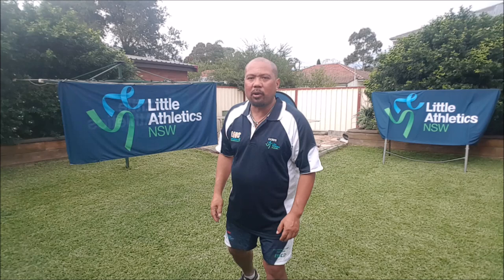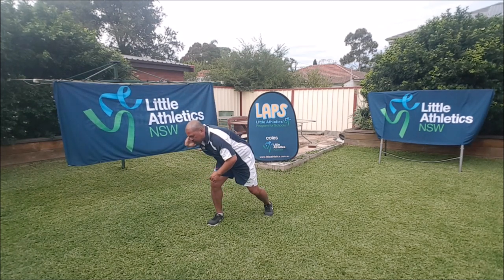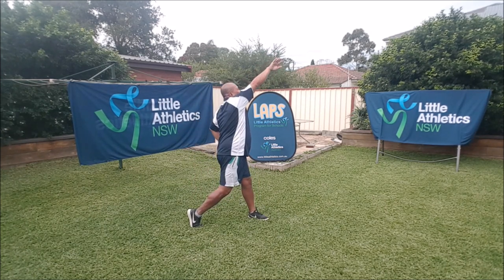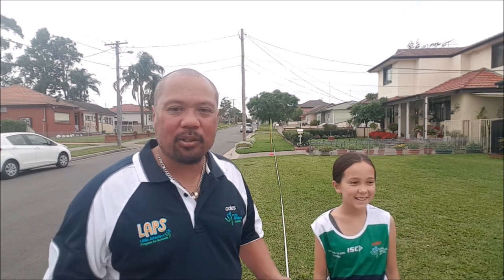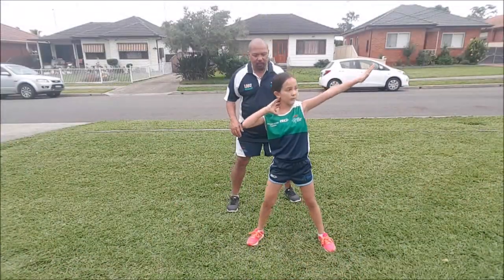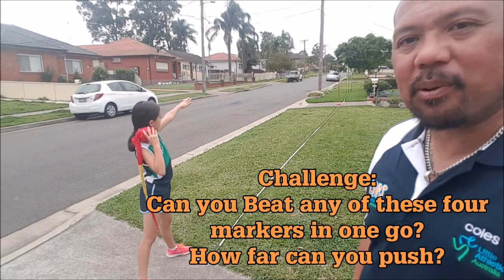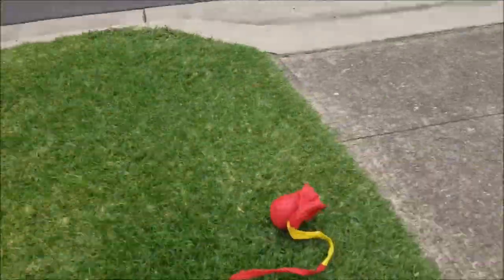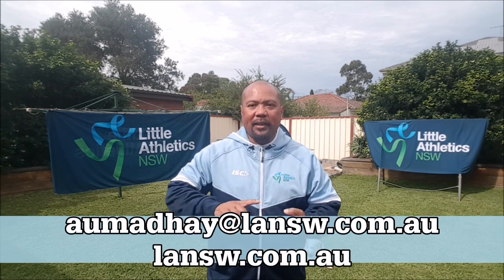Ep3 Shot Put Basic FUNdamentals 3: Chin Knee Toe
In this episode we will learn about the power position using the "chin, knee, toe" technique. We will combine everything together and try and break some shotput records
C'mon ..."Give it a Go & Be Your Best"

The "Run Jump Throw Yourself Into It" Activity Sessions are a set of short videos aimed to assist teachers and parents in helping kids learn the basic fundamental skills of a variety of running, jumping and throwing events in track and field. There are 3 simple videos for each athletics event, all sequentially designed to build on previous skills learned. All activities are "FUN"damental skills based, and can be done on the playground, backyard, front yard and even inside using modified equipment and in some cases having fun making your own equipment.

We hope you enjoy the videos and the series.